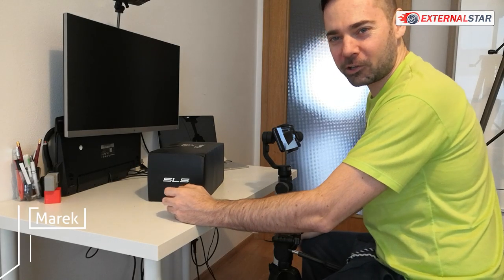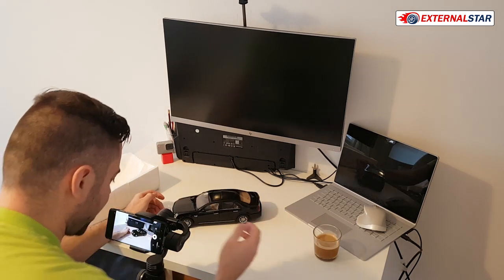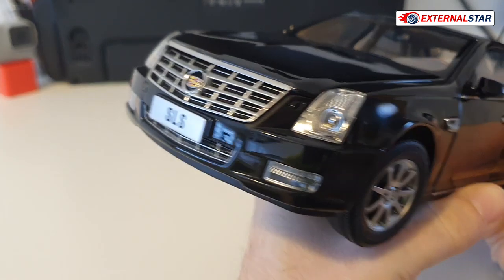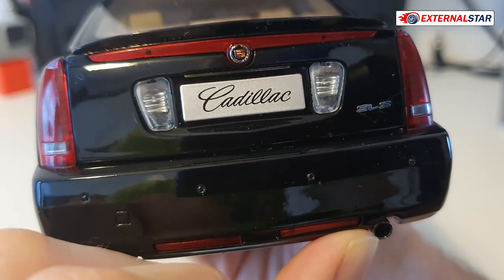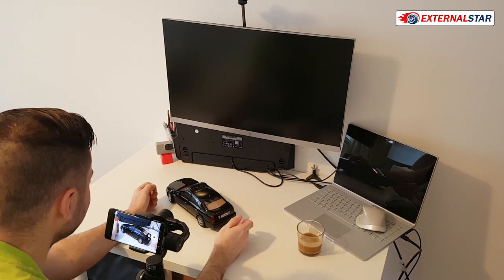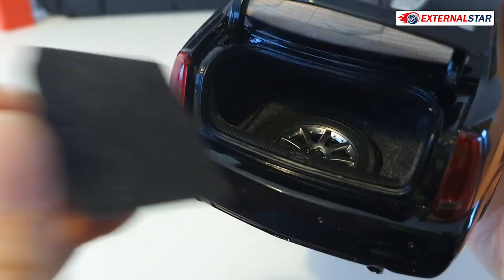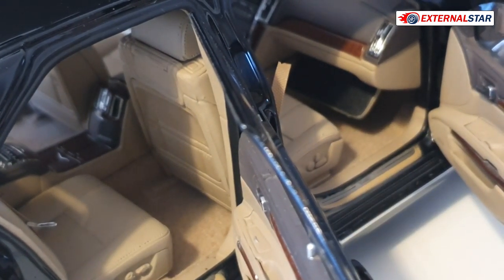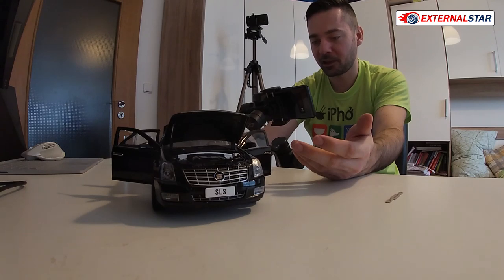1:18 Cadillac SLS diecast unboxing & review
1:18 Cadillac SLS diecast unboxing & review